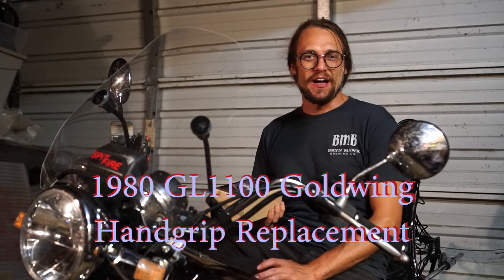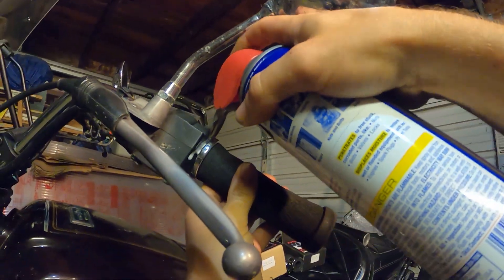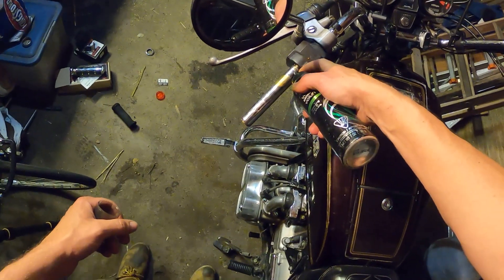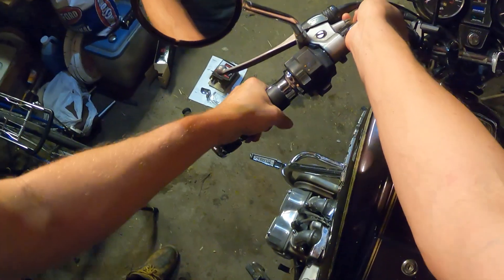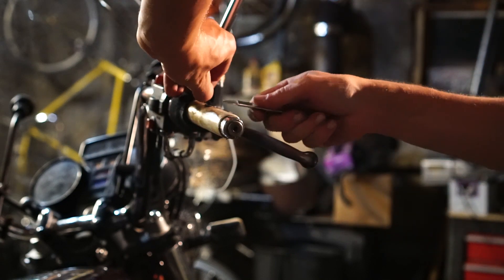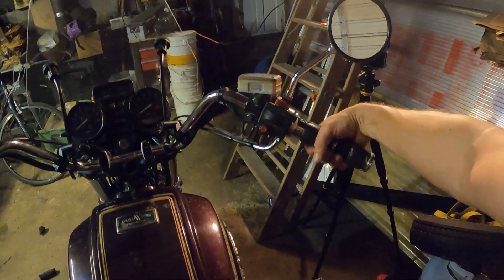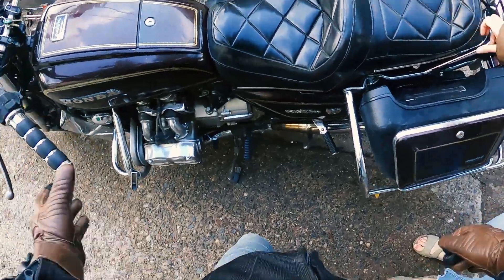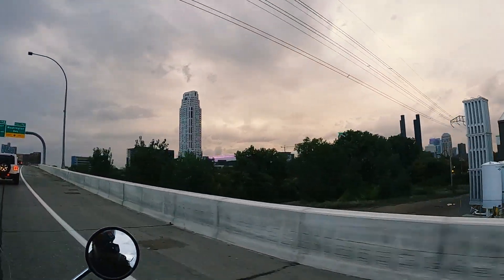Handlebar Grip Replacement on Honda Goldwing GL1100 Motorcycle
We're going to show how to upgrade and replace the handgrips on the Honda Goldwing GL1100 motorcycle using new Kuryakyn handlebar grips and installing the throttle boss adjustable palm / wrist paddle for gripless throttle control. Almost like a cruise control! Although we put new grips on the GL1100 this will work for other motorcycles and especially the Honda GL1000 GL1200 and GL1500. Just always make sure to check the diameter of the handlebars before ordering new handgrips. We also go over which glue is best for installing motorcycle hand grips, spoiler alert- use electrical tape on the handlebars!

Chapters
00:00 Intro
00:10 Choosing New Grips
00:10 Remove Old Handgrips
00:43 Tools
00:53 Removing Old Handlebar Grip Left Side
01:39 Left vs Right Side Grips
01:53 What Glue to Use
03:22 Left Grip Placement
03:32 Removing Right Throttle Side Grip
04:19 Putting Right Grip On
04:54 Installing Throttle Boss
05:34 Trying the New Setup on a Ride!